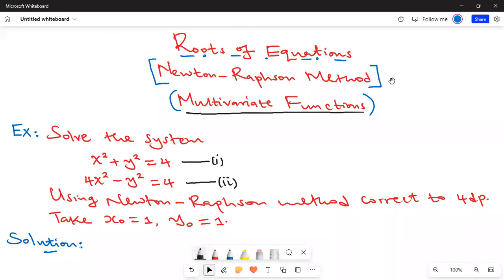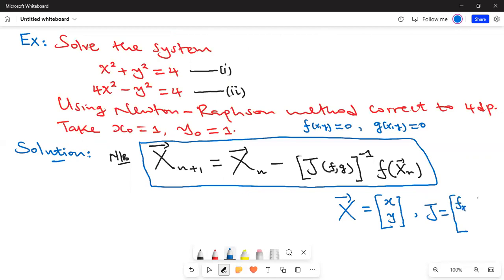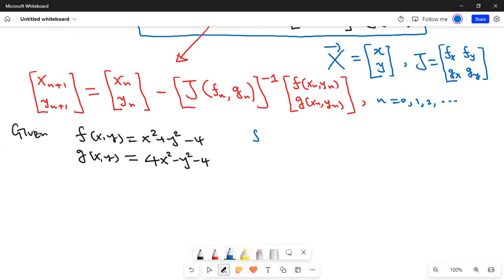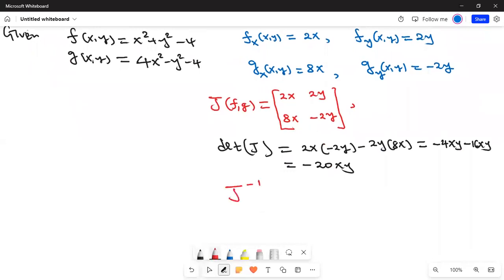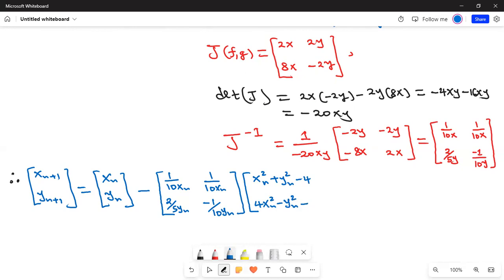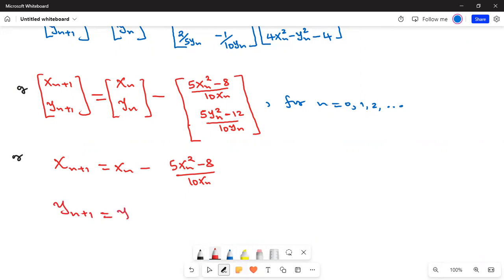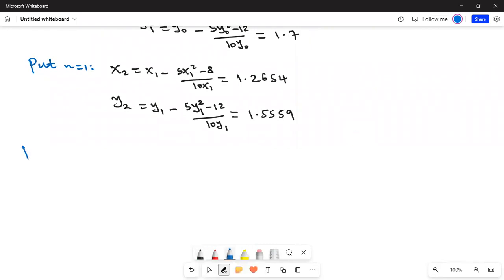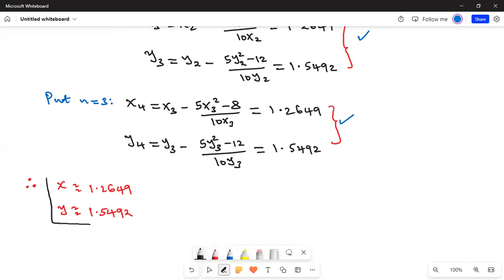An amazing problem on Newton-Raphson method for multivariate functions: Roots of simultaneous Eqns.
Main Topic: Roots of Algebraic Equations:  Newton-Raphson Method.